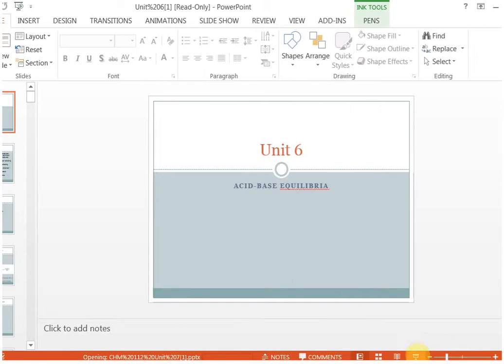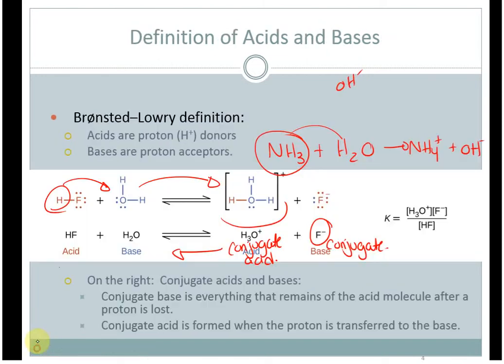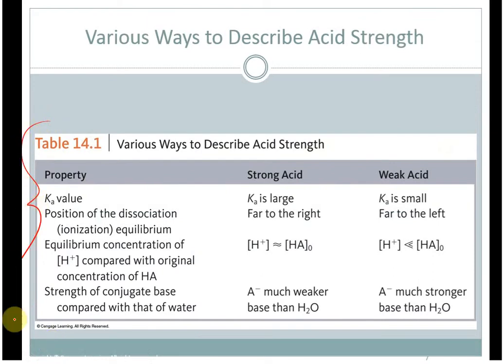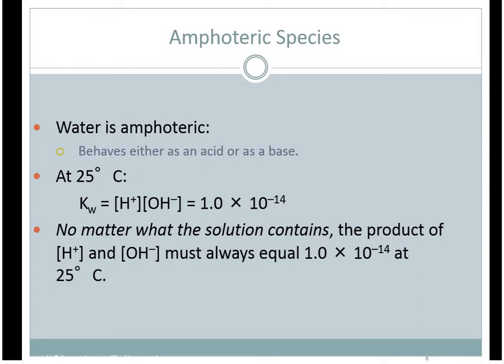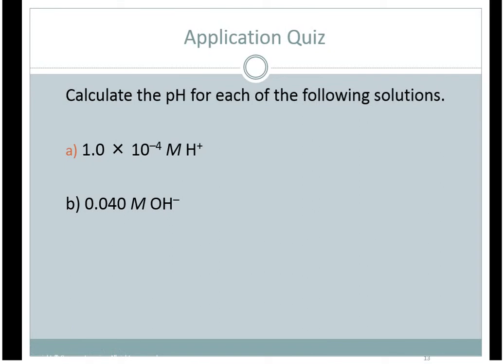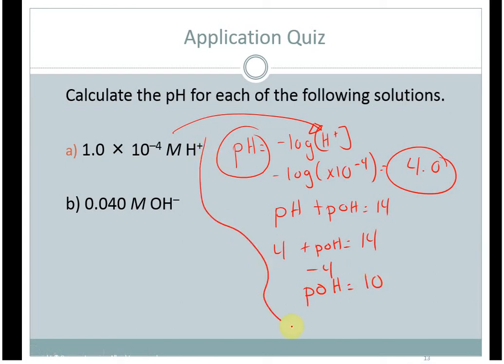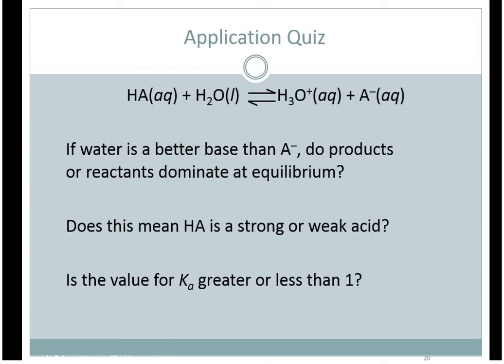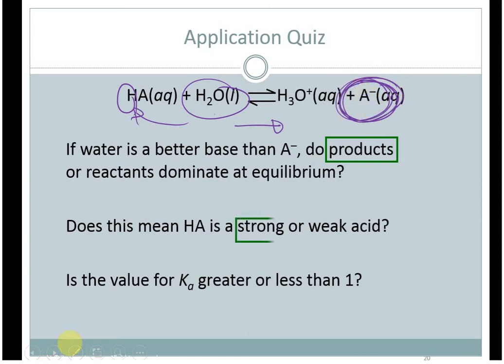Chm 112 Unit 6 Part 1